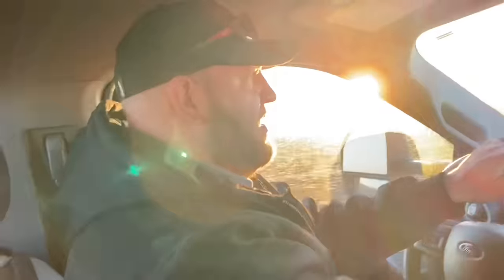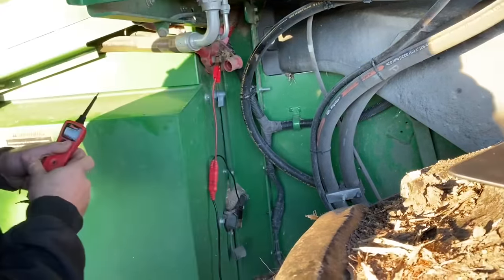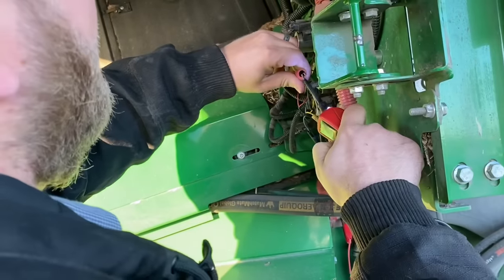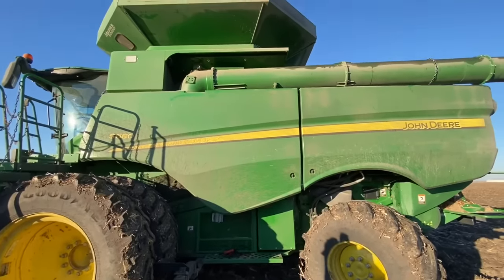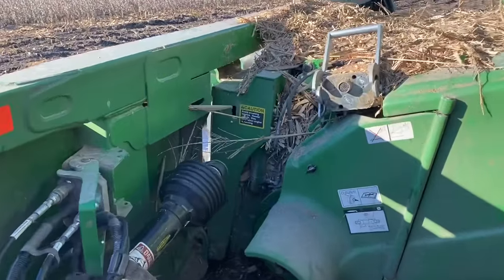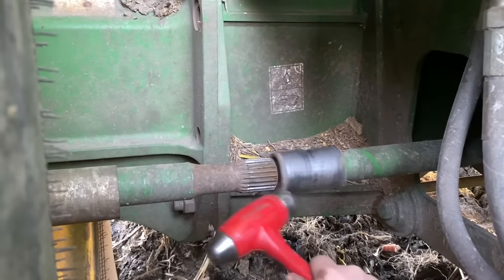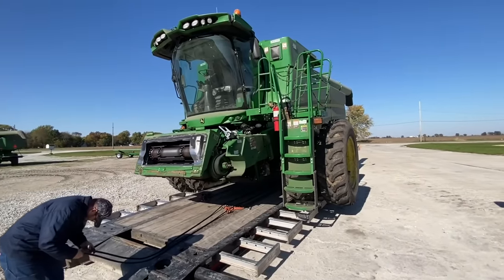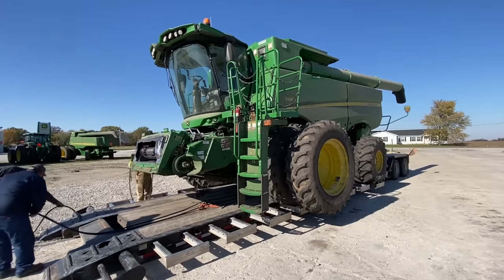John Deere S680 hydrostatic pump failure - learn how to move a disabled combine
It's time for a recovery mission! What do you do when you have a 50,000 lb combine in the field that will not move and you cannot run the engine? Without running the engine you have no hydraulics or steering. This John Deere s680 combine has a failed prodrive hydrostatic pump. There is metal and brass pumped all throughout the hydraulic system.